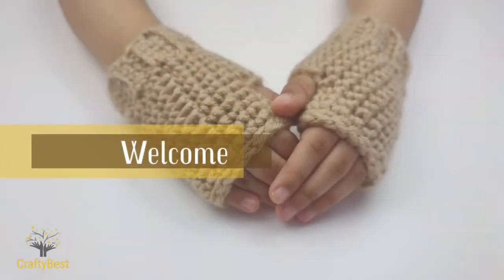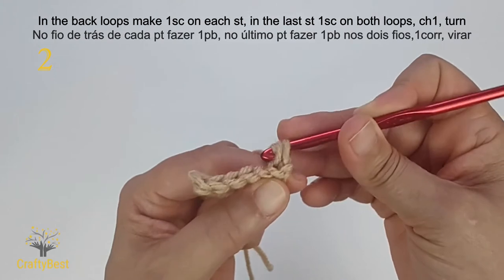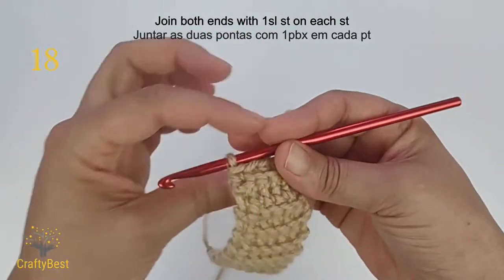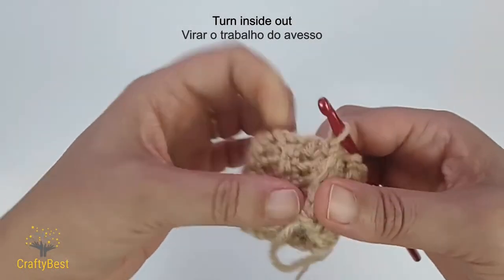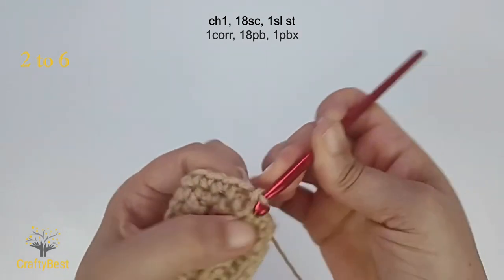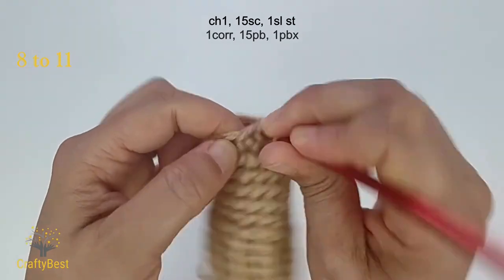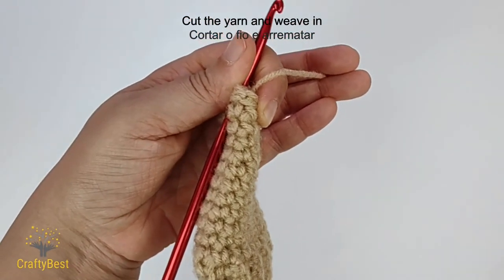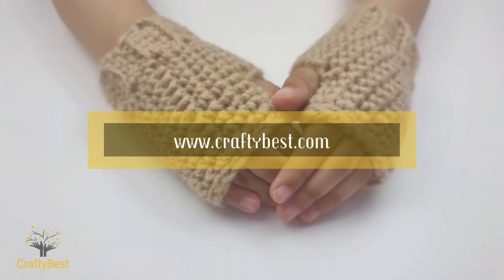Fingerless Mittens (child size) - Luvas sem dedos (tamanho criança)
How to crochet fingerless mittens. Very fast and easy project, beginner friendly.

List of materials:
-Red Heart Comfort Yarn in Tan
-5 mm crochet hook
-Needle
-Scissors
Como fazer luvas sem dedos em crochet. Muito rápido e fácil, perfeito para principiantes.

Lista de materiais:
-Fio de lã em beje
-Agulha de crochet 5 mm
-Agulha
-Tesoura

- This pattern is for your personal use only.
- Selling this pattern is not allowed.
- You can sell finished handmade items from this pattern in a limited amount. Mass production using my patterns is not allowed.
- You can not use my pictures and videos as your own.
- If you sell items using my patterns please give me credit and respect my work.
- Sharing my brand helps me reach more people around the world.
- Este padrão/receita é somente para seu uso pessoal.
- Vender a receita não é permitido.
- Pode vender o produto final desta receita, numa quantidade limitada.
 -Produção em massa dos meus padrões não é permitido.
- Não pode usar as minhas fotografias e vídeos como sendo seus.
- Se vender artigos usando os meus padrões, por favor me dê crédito e respeite o meu trabalho.
- Partilhar a minha marca e  me ajuda a alcançar mais pessoas pelo mundo. Por favor partilhe os meus vídeos para que possa alcançar mais pessoas que possam gostar ou aprender.